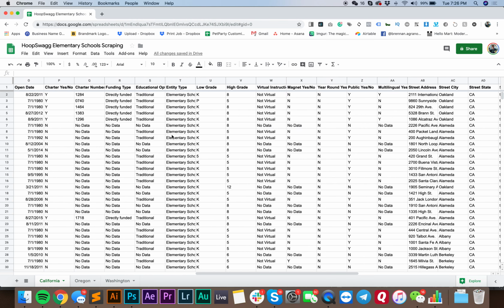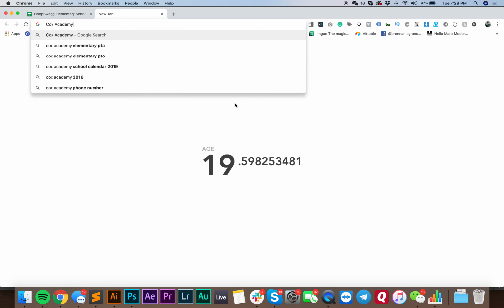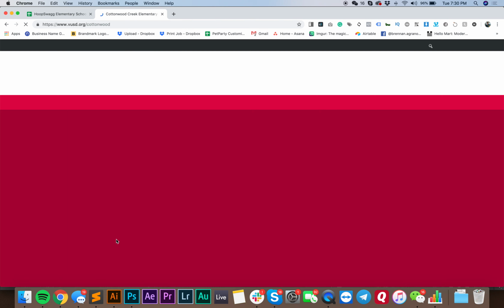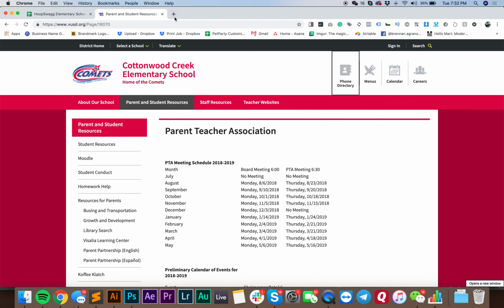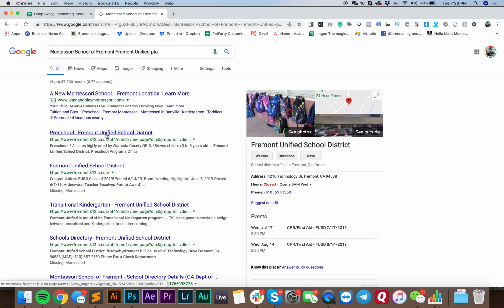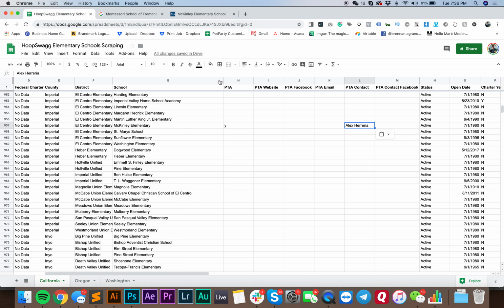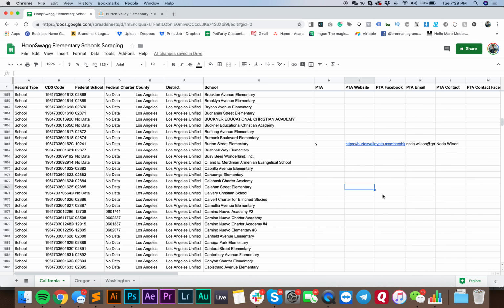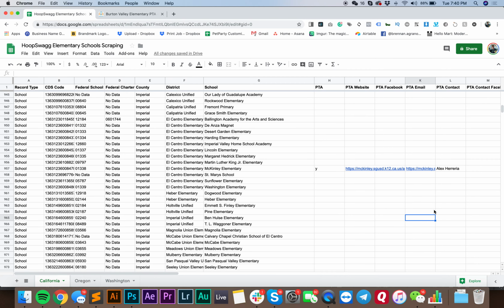Scraping PTA Tutorial